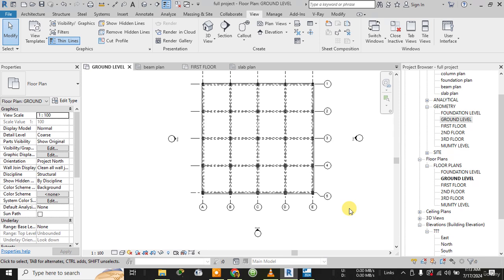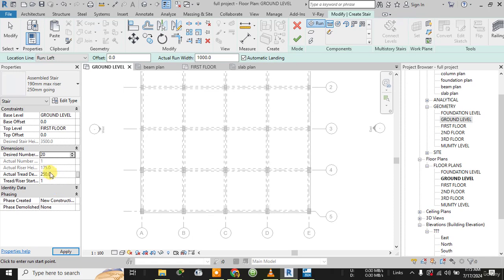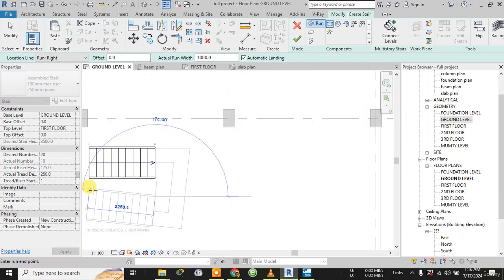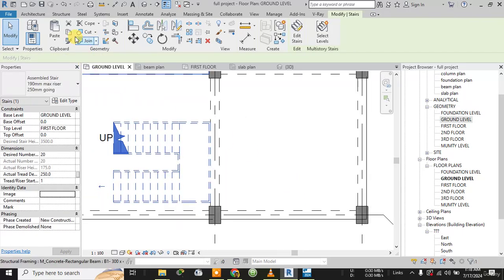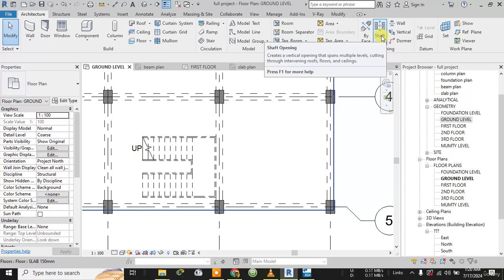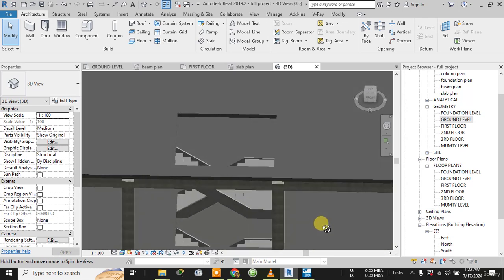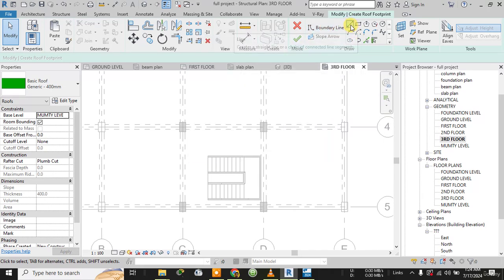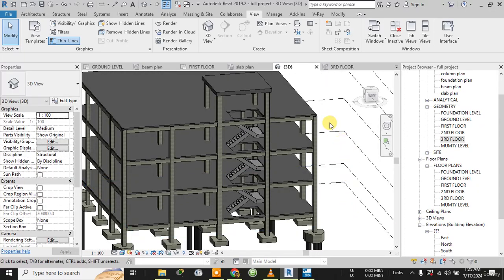Revit Structures Part.08 - Modelling of the RCC building - Create Stairs In All Floors